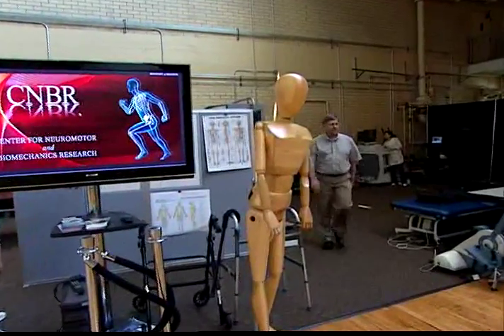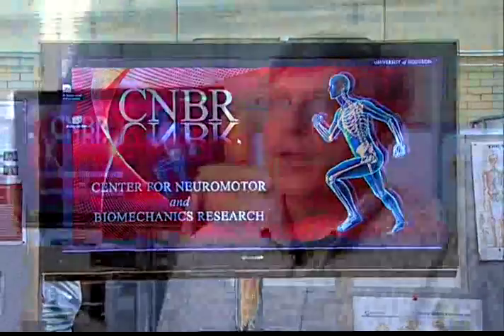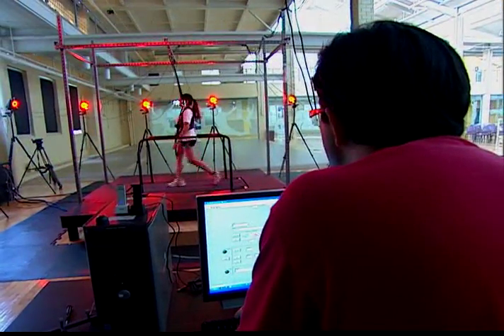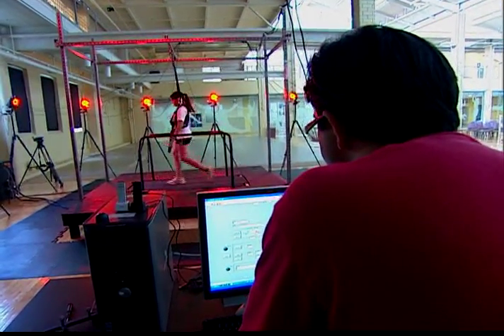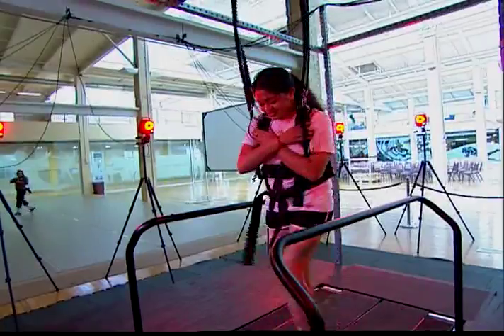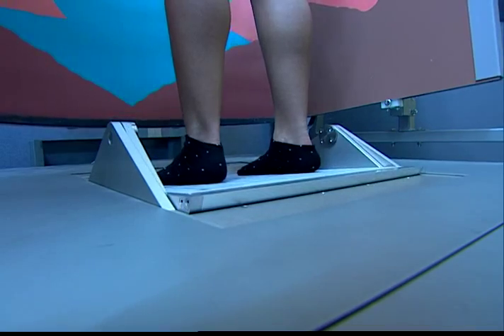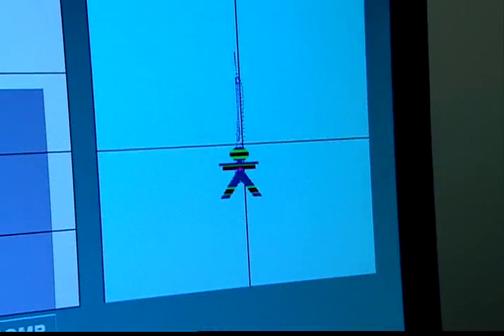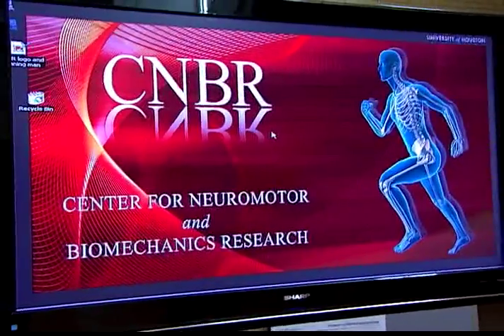HoustonPBS UH Moment: Ctr. for Neuromotor & Biomechanics Research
The Center for Neuromotor and Biomechanics Research at UH is interested in movment- from elite athletes to the elderly. The center partners with the Texas Medical Center and NASA researchers and is part of the National Center for Human Performance, designated by President Obama as an institute of excellence.